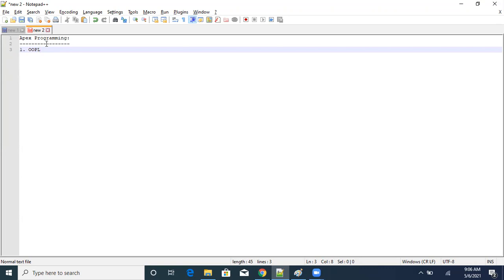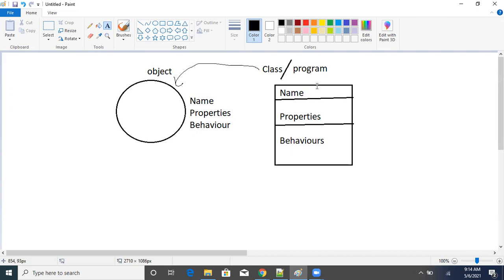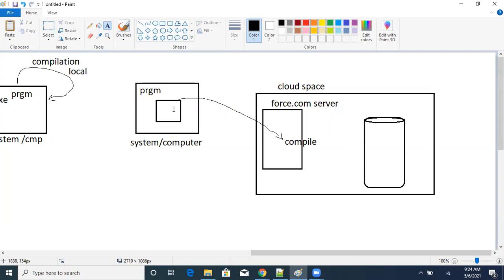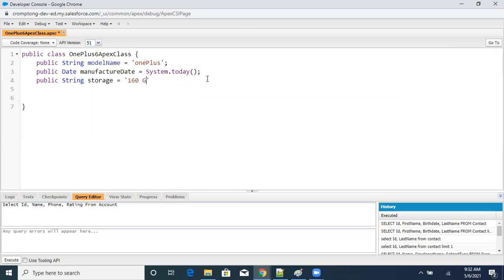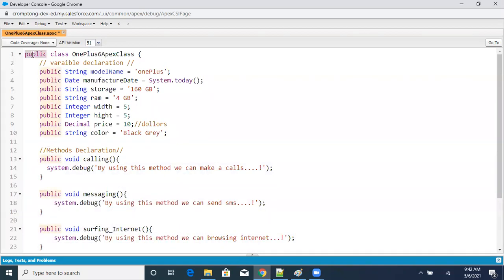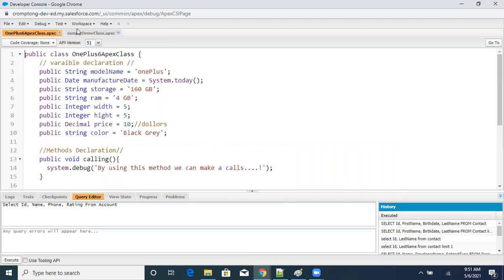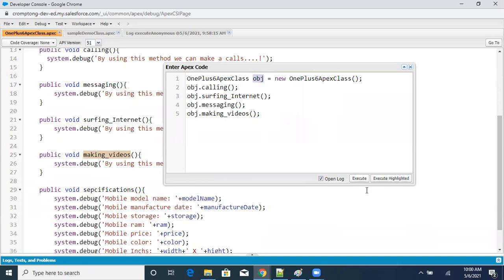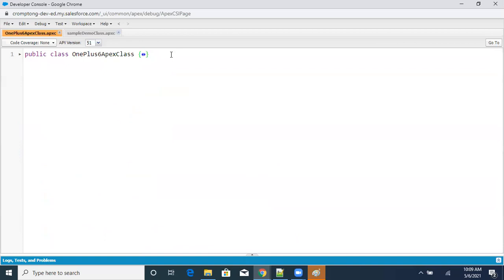Day 6 Apex Fundamentals Apex Class